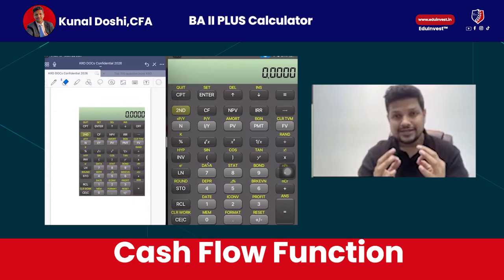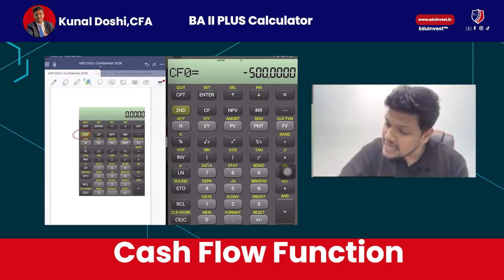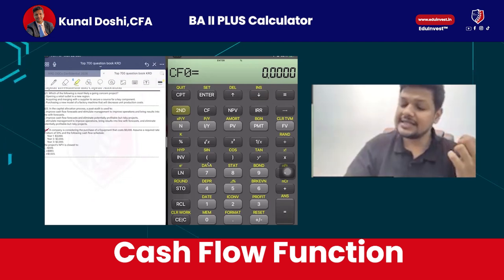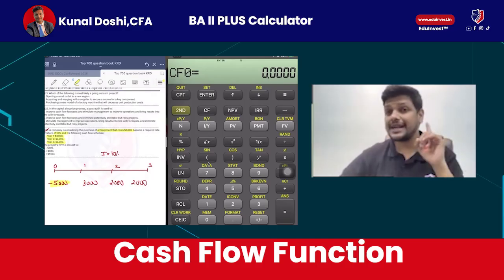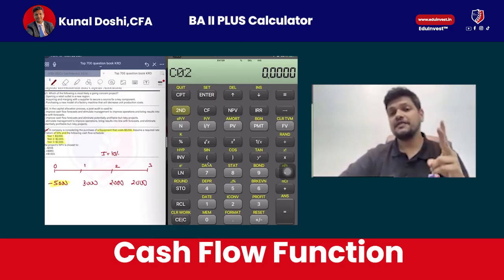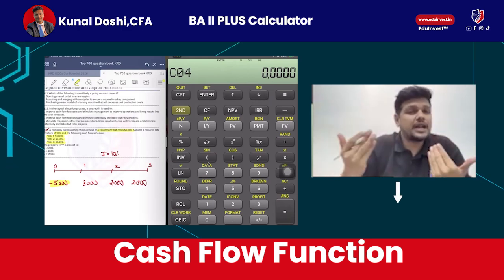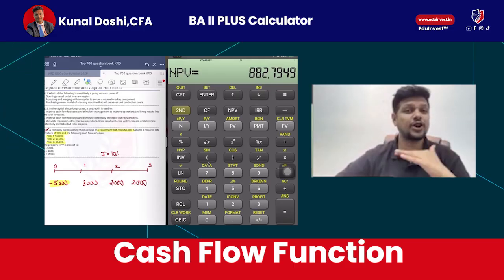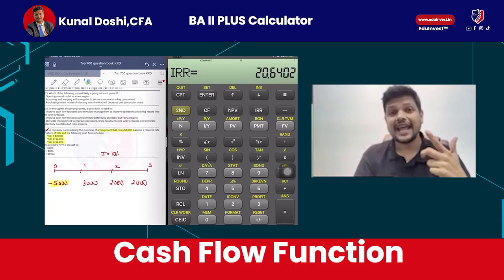Part5 - Cash Flow, NPV, IRR FUNCTION | BA II Plus Calculator | CFA, FRM, CAIA, | Kunal Doshi, CFA